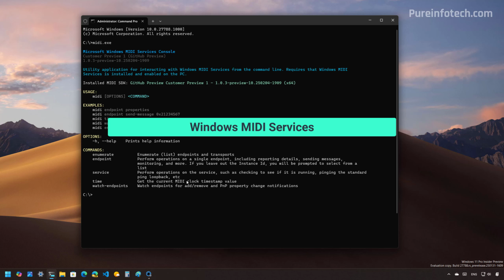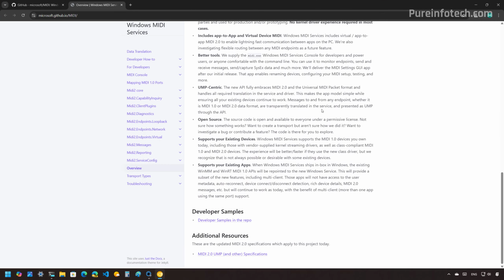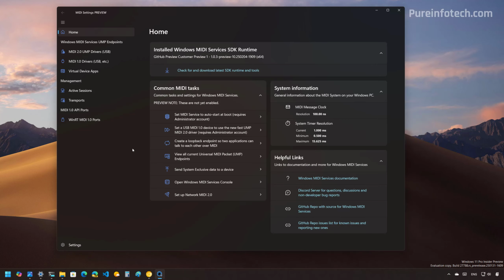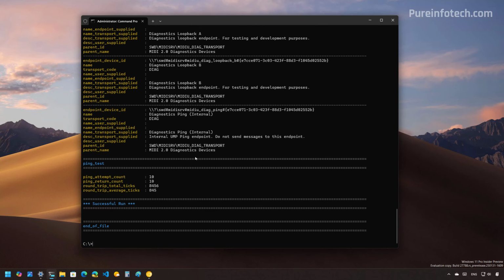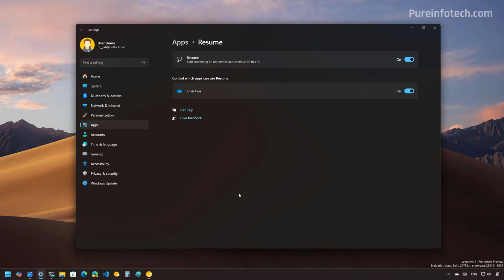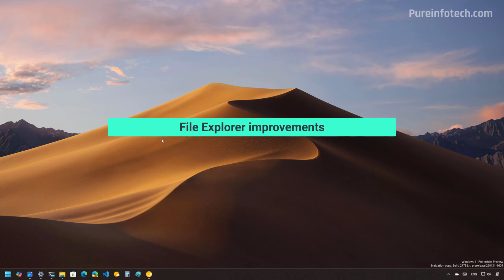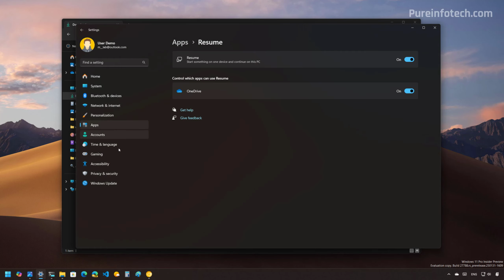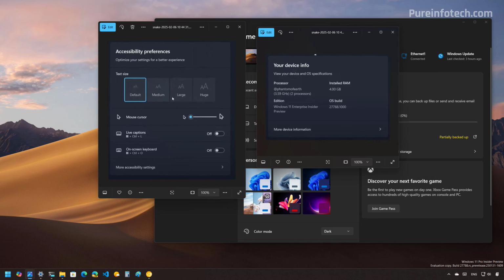Windows 11 build 27788: NEW MIDI overhaul, File Explorer updates, Settings new cards ✅ Canary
See ➡️ Build 27788 for Windows 11 rolls out in the Canary Channel with major MIDI improvements. This video also highlights the new improvements for File Explorer and Settings app, including the Resume feature.

00:00 Intro
00:22 Subscribe to channel
00:20 MIDI Services
02:58 Resume feature
04:03 File Explorer new changes
05:11 Settings new changes
05:37 Closing